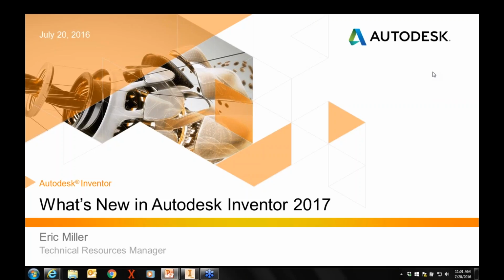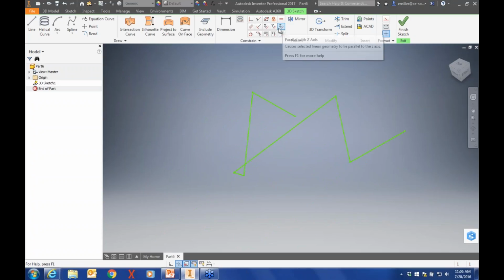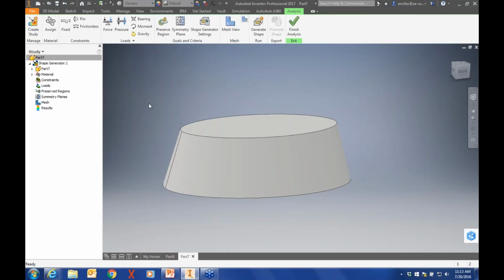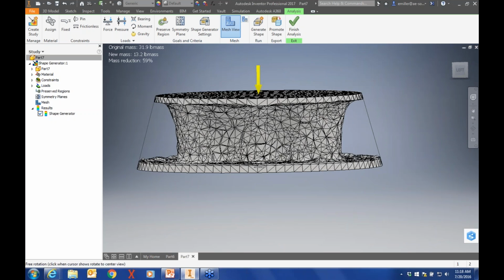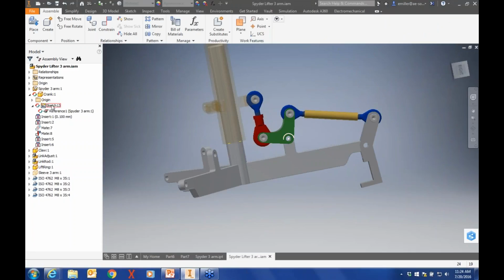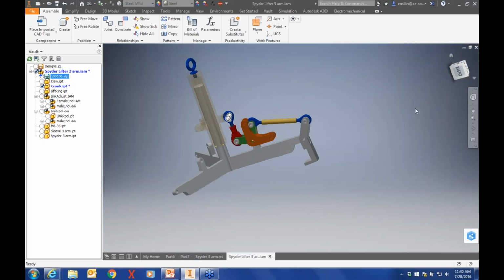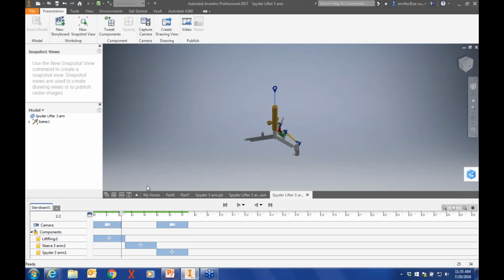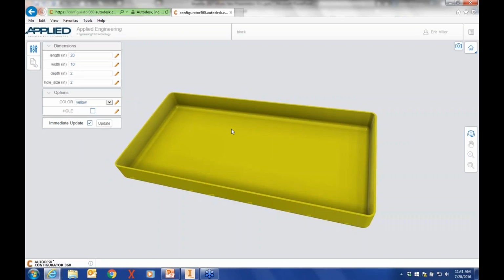What s New in Inventor 2017 Webinar